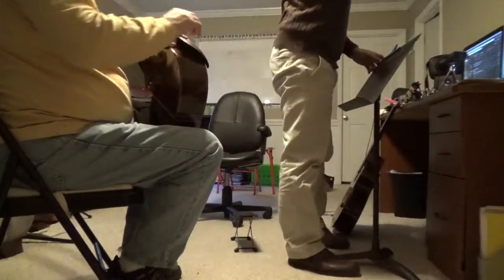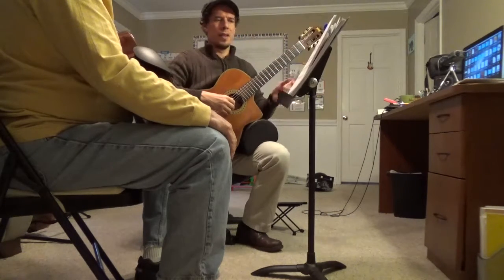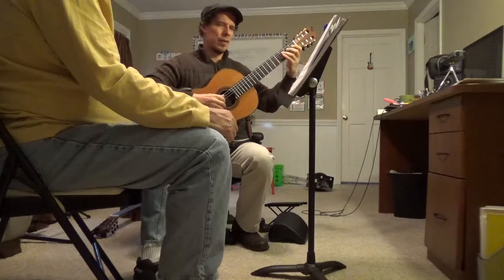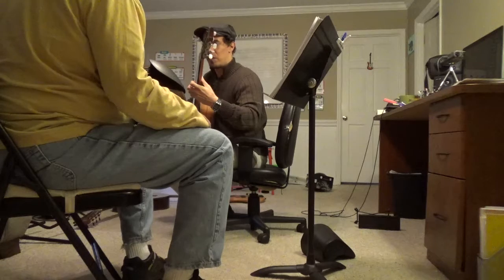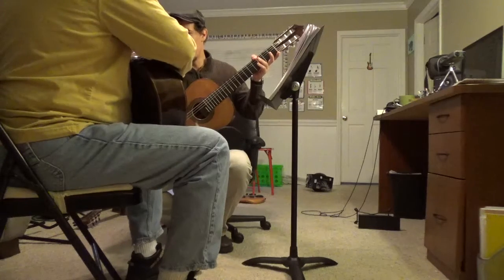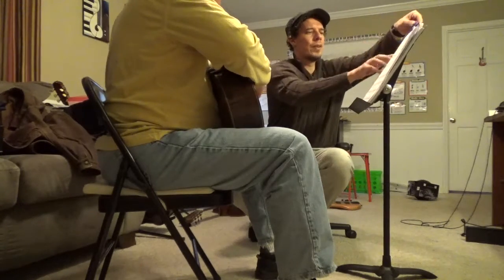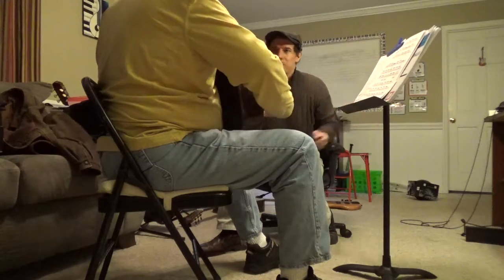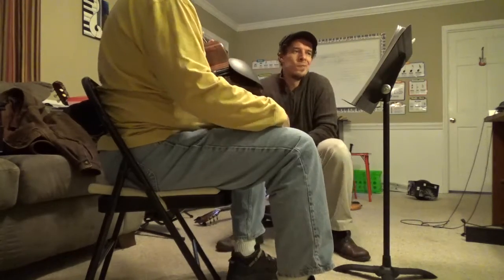Carlos lesson 1 9 15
Michael Thames Guitar/ Lesson